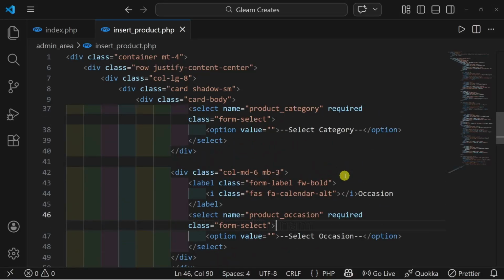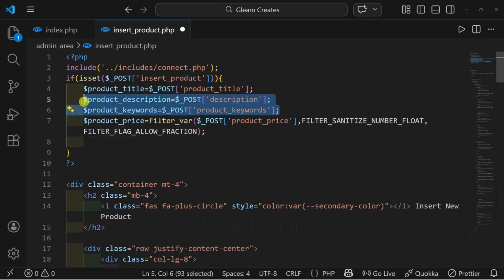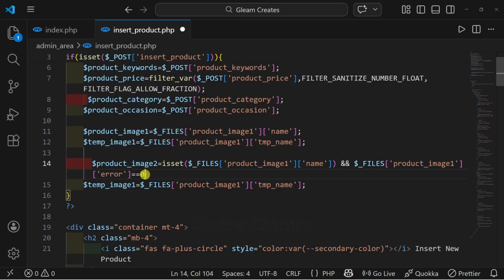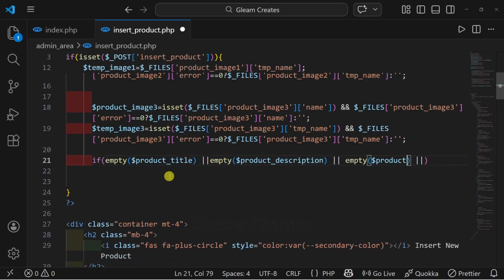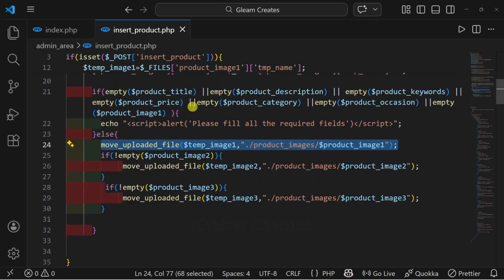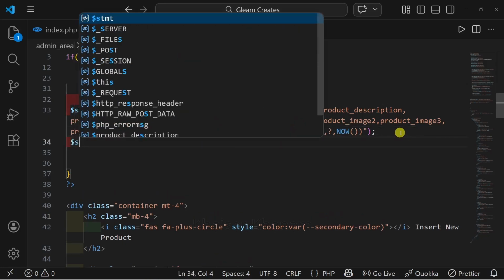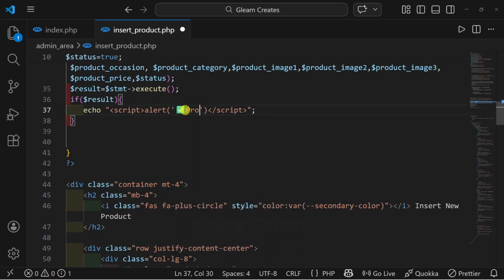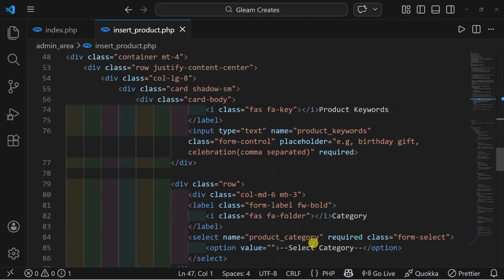E-Commerce Website Project Using PHP & MySQL | Admin & User Panel | Insert Product Logic - 78